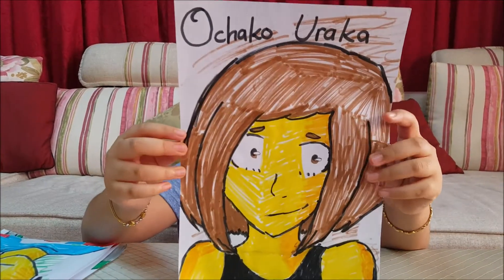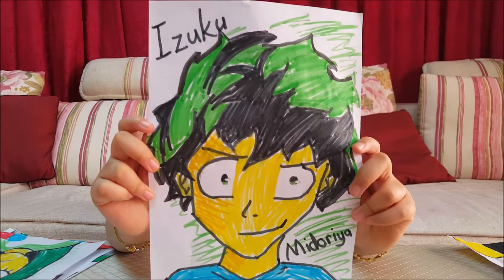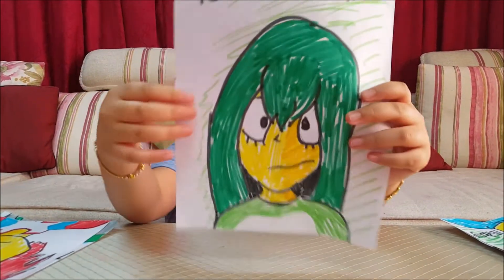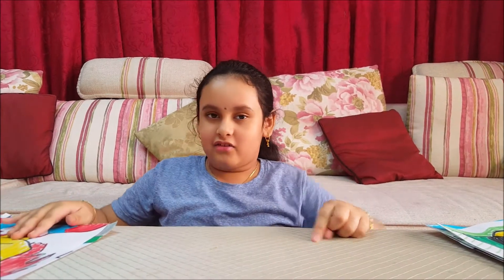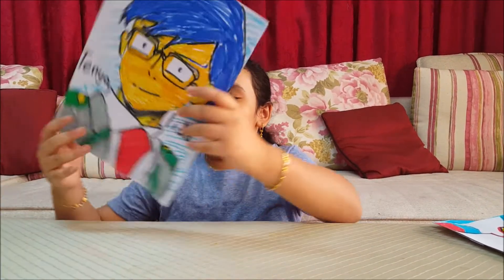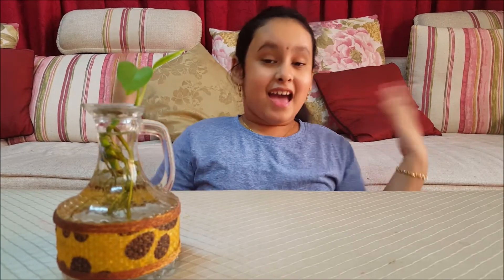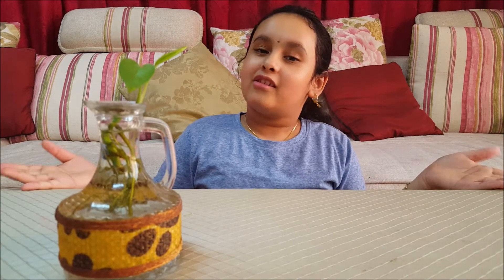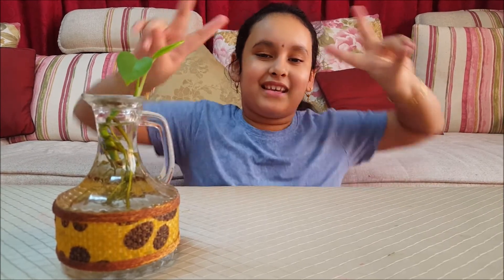My hero Academia drawings |Izuku Midoriya | Shoto Todoroki